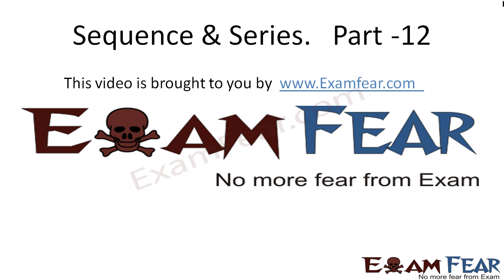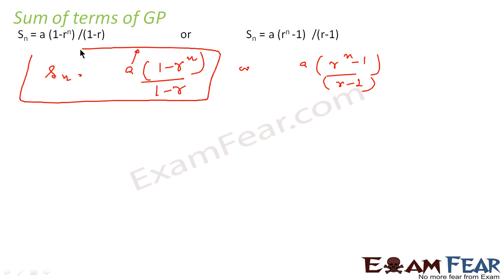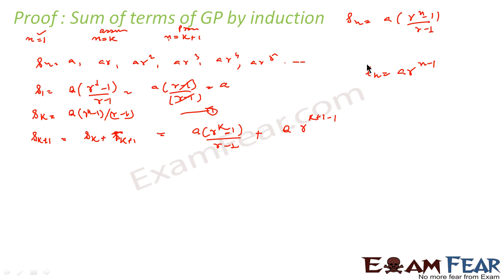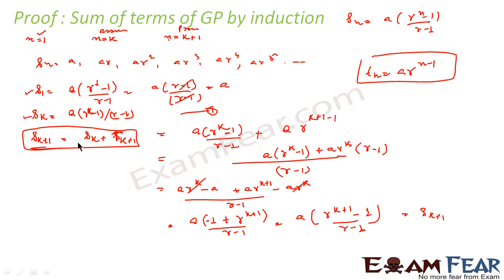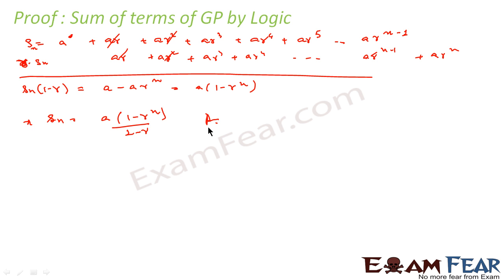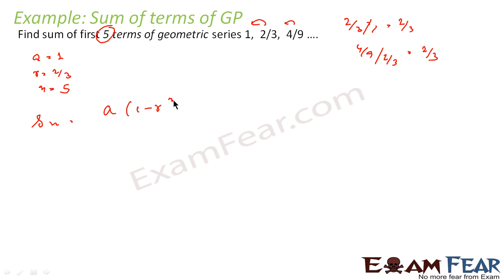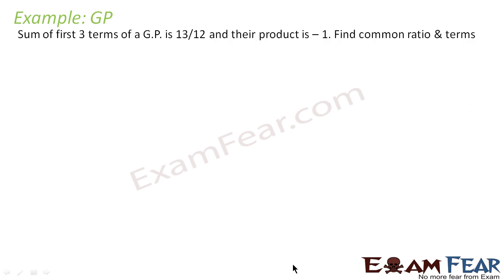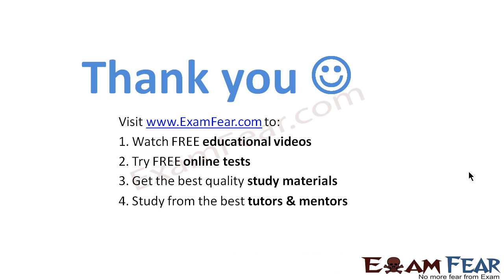Maths Sequence & Series part 12 (Sum of ters of GP Geometric Progression) CBSE class 11 Maths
Maths Sequence and Series part 12 (Sum of terms of GP Geometric Progression) CBSE class 11 Mathematics XI